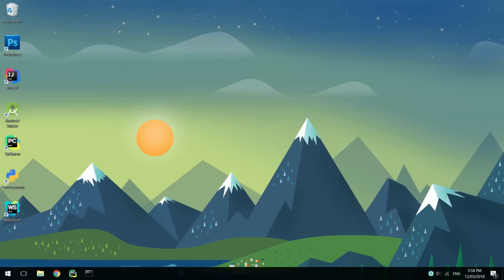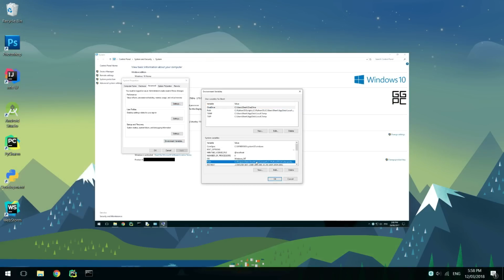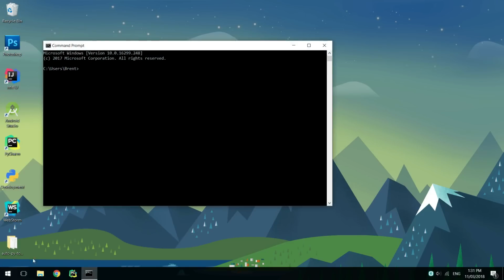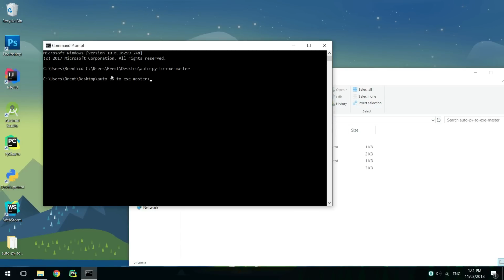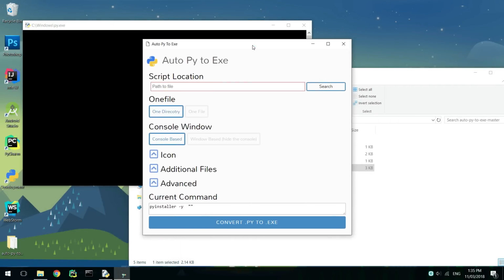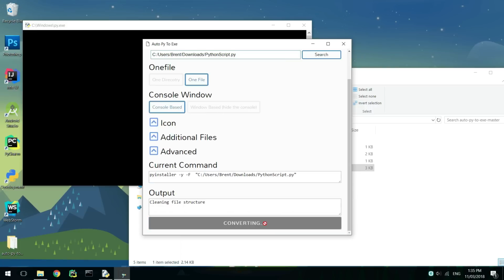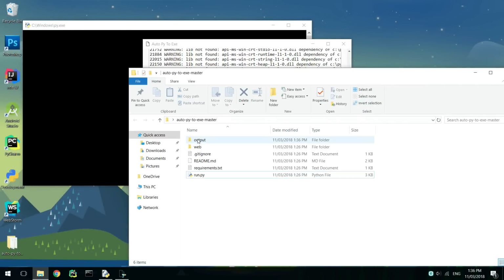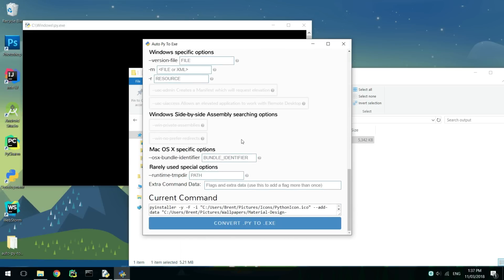Convert PY to EXE Automatically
This video demonstrates how to convert .py to .exe with the project auto-py-to-exe so you can run a python script without python on the host computer. The interface is very simple and offers a lot of options.

🐍 A faster way to install this now is to execute "pip install auto-py-to-exe"

Currently, Python 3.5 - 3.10 is supported.

This project uses Pyinstaller to convert the script and Eel for the interface. It also uses chrome to display a local server. (Chrome is not required, Firefox/Edge/an other browser will work just as well).

🌎 Having some issues? Read this first to clear some things up

🐍 In this video I use Python 3.5.